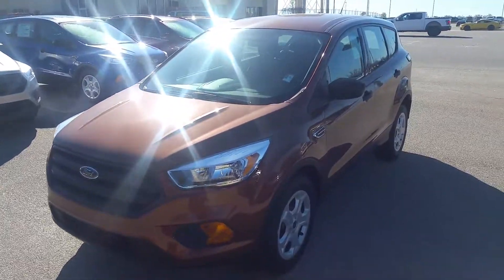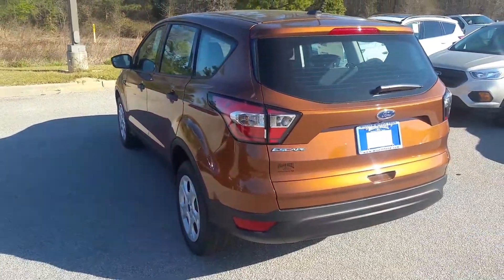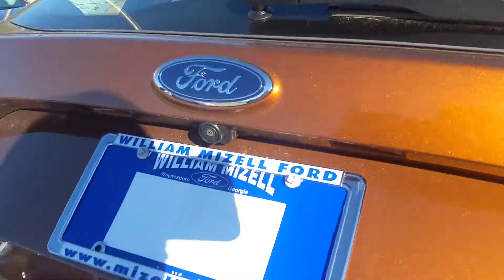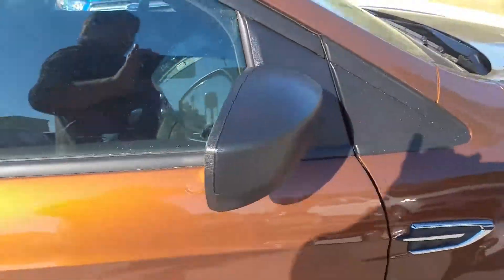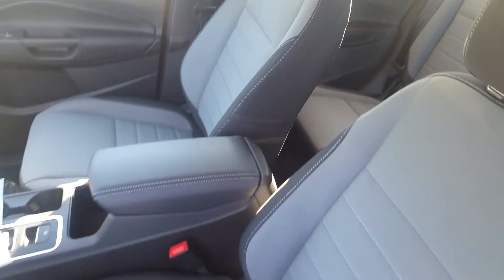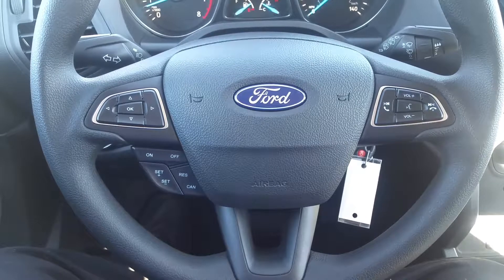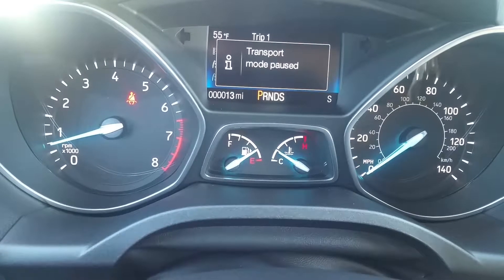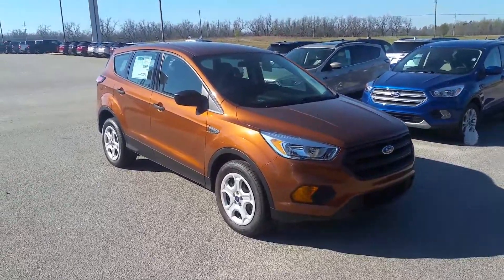Escape the trouble of Trading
2017 Ford Escape S for Alan & Family